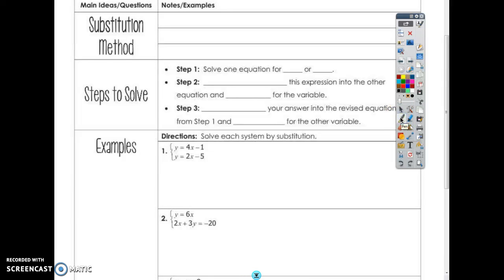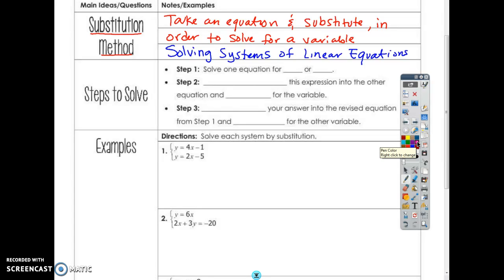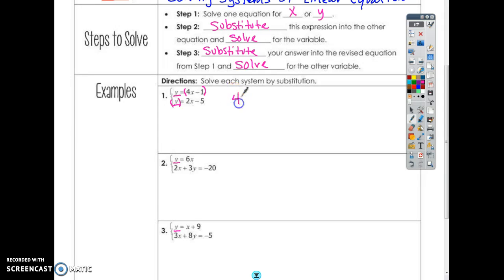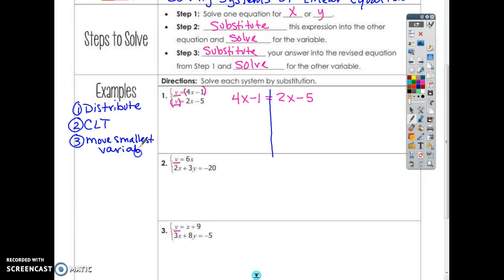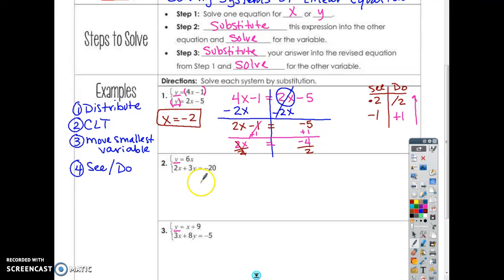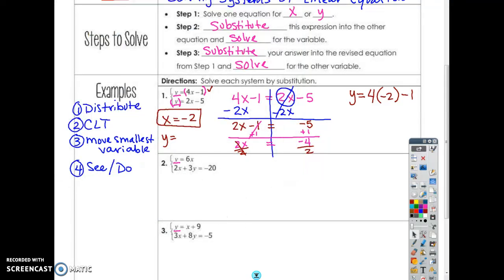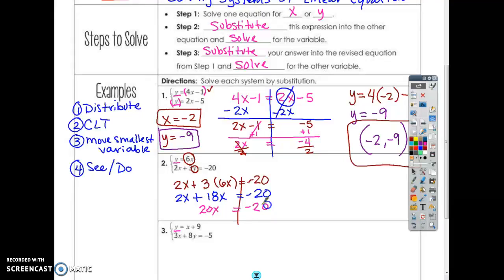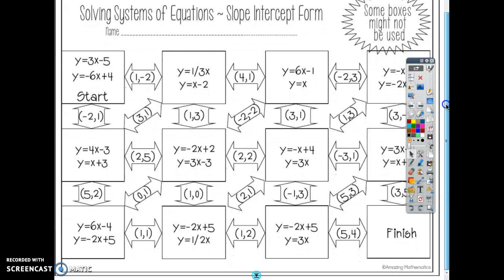Solving Systems by Substitution